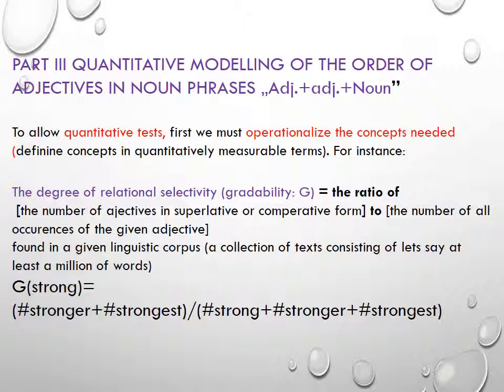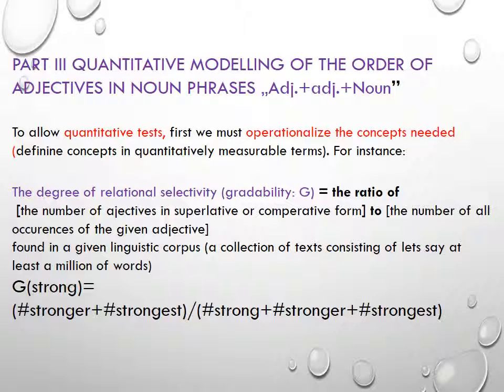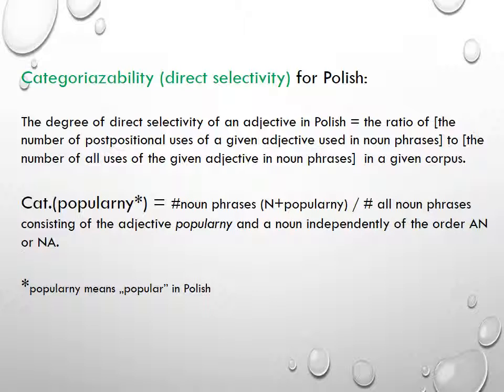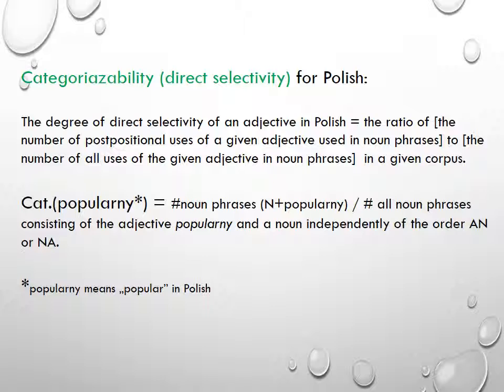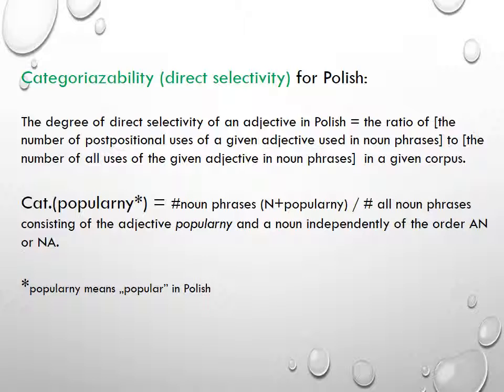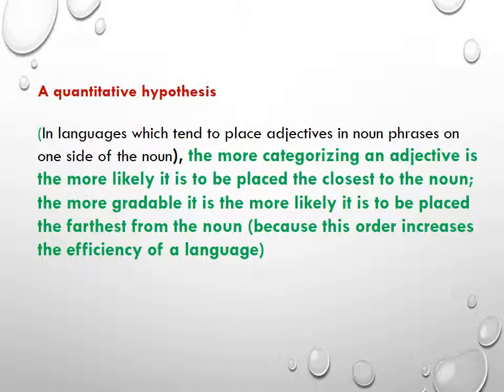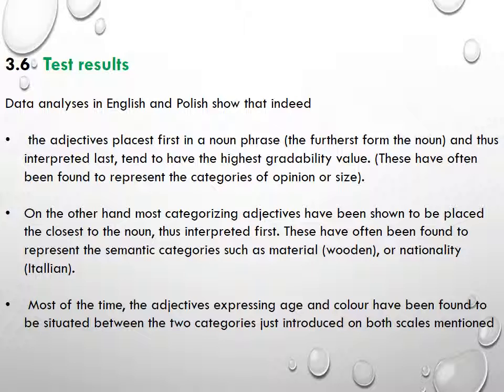Science of Language in the Language of Science Part III